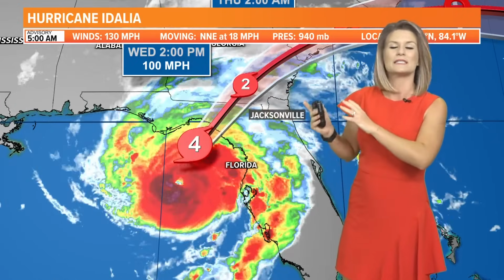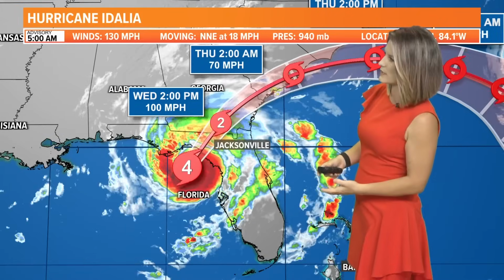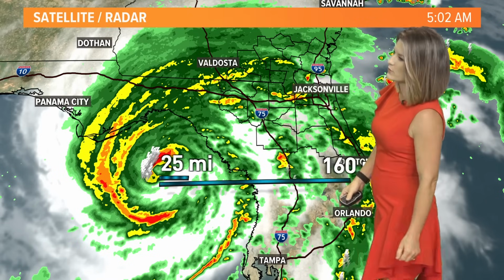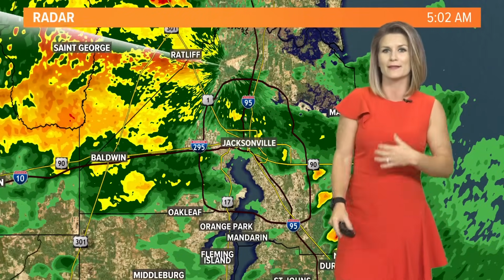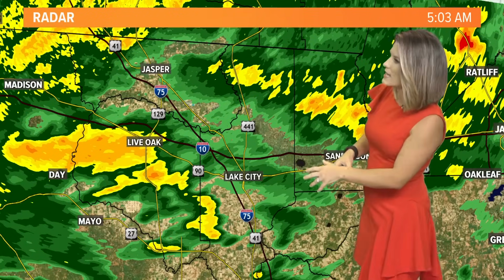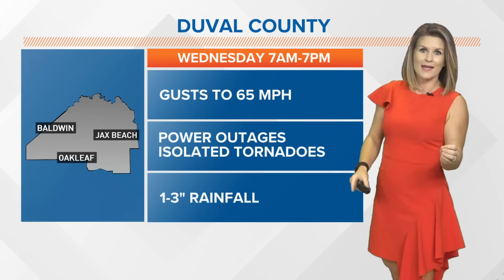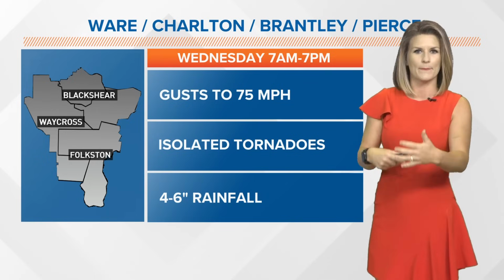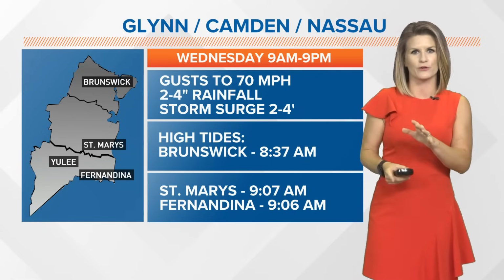Hurricane Idalia strengthens to category 4 storm, approaches closer to Florida | 5 a.m. update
Brunswick is currently under a hurricane watch and Jacksonville will experience tropical storm conditions as Idalia will make landfall in Florida Wednesday morning.